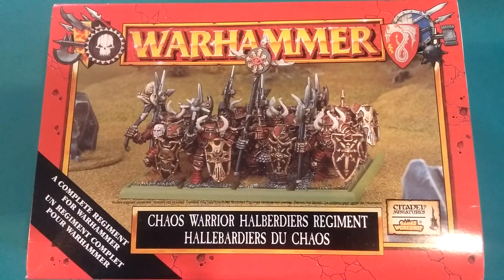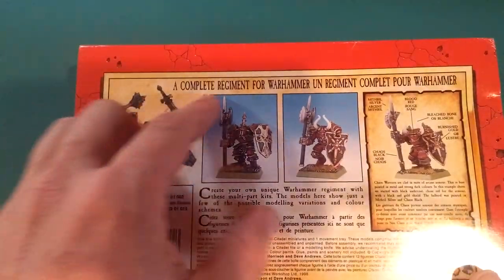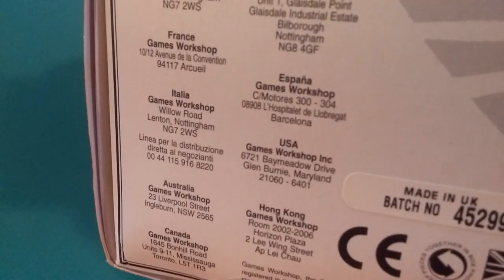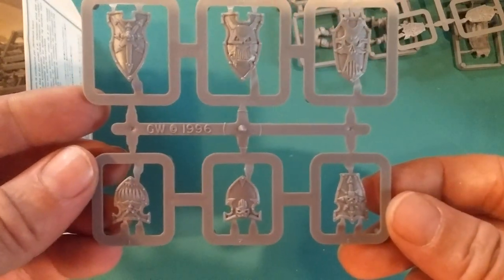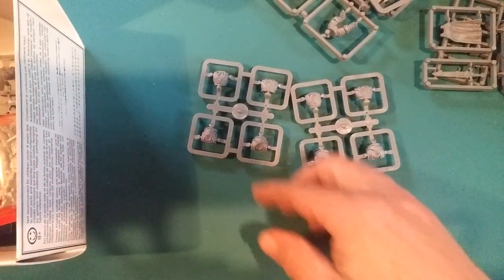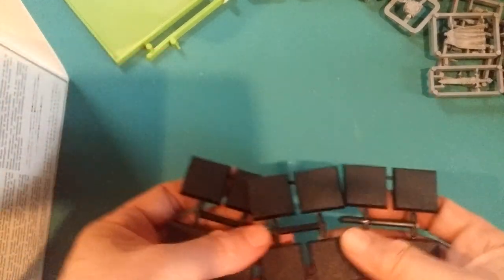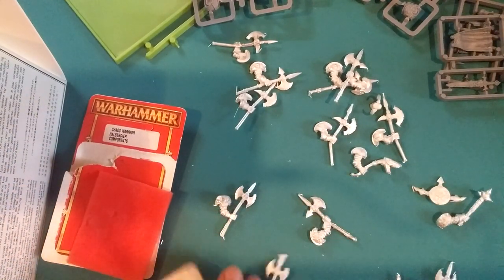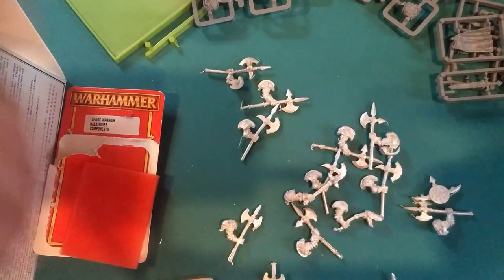UNBOXING. Blast from the past. Warhammer Chaos Warrior Halberdiers Regiment. Warhammer fantasy. AoS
Unboxing of a 21 year old kit. Warhammer fantasy, Warhammer Age of Sigmar. Chaos Halberdiers.